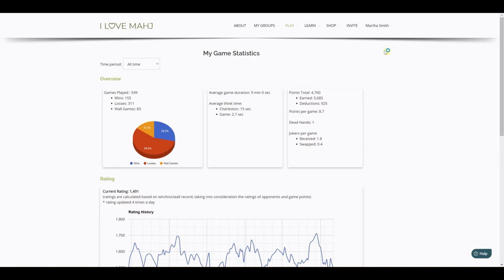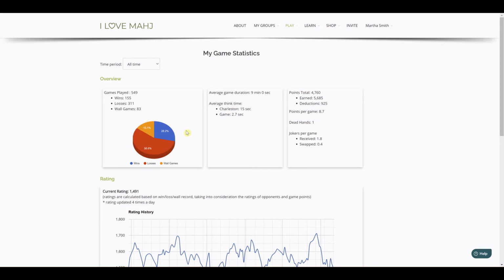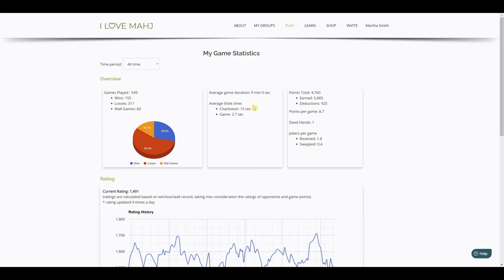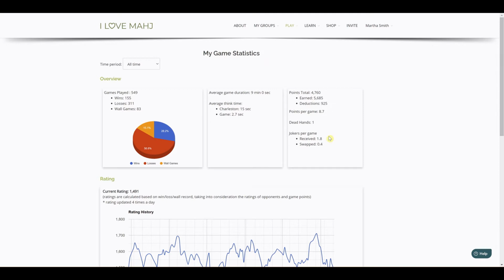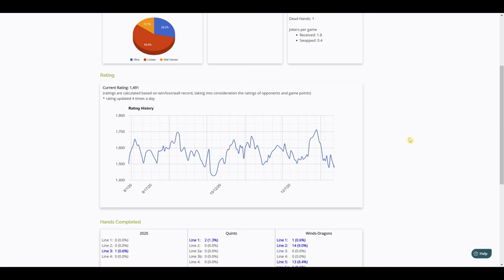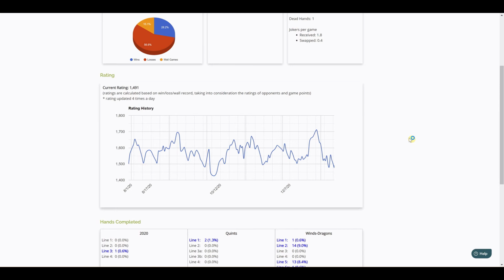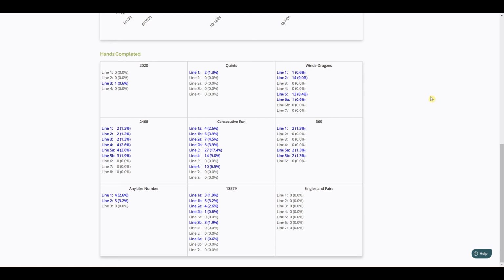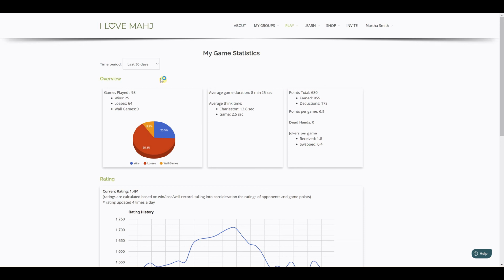I Love Mahj - Statistics and Ratings - Play American Mah Jongg Online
In this video, we walk you through your stats page on the online American Mah Jongg platform, I Love Mahj. We also explain our rating system.

I Love Mahj is an online American Mah Jongg game, using NMJL rules. To start your FREE 2-week trial, register